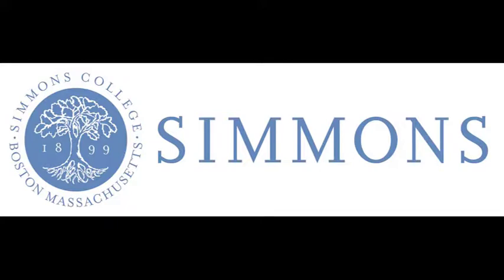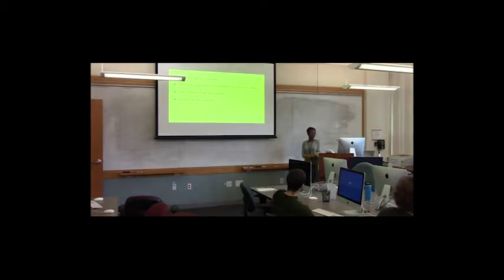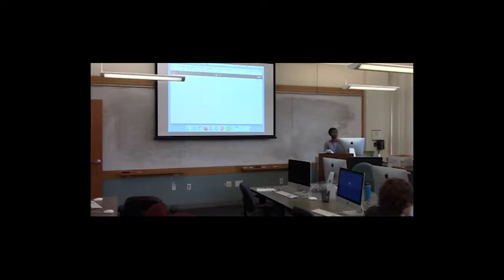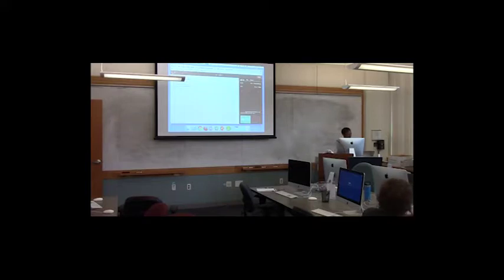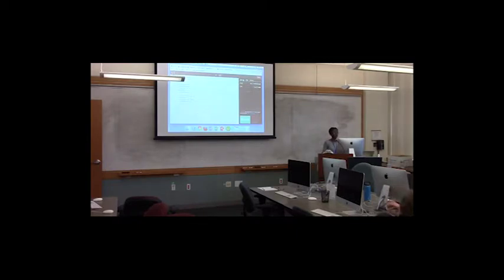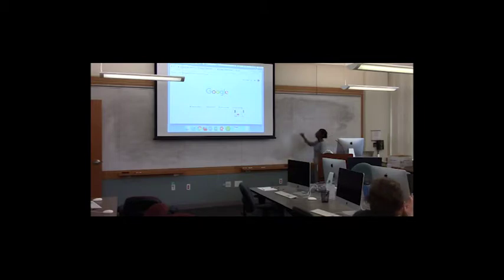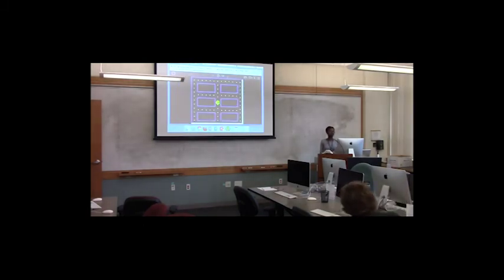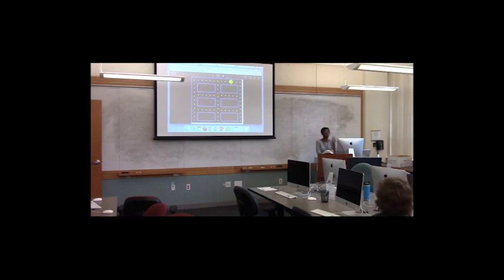Processing.js Workshop - April 19, 2018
Delphine Ravix presents a workshop on designing PacMan using Processing.js.

Remember Pac-Man? Yes THE Pac-Man.
If you’ve ever played Pac-Man, come recreate the game using an animation program in the P213 Tech Lab!
Perfect for non-programmers! JavaScript’s Processing.js provides a foundation for learning computer programming.
Come learn a new, fun tool for animation and drawing!